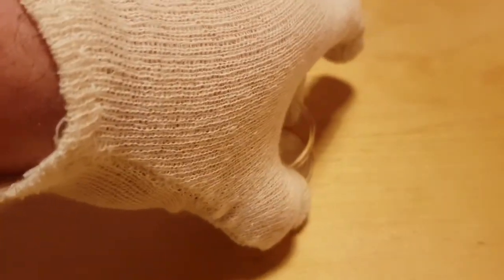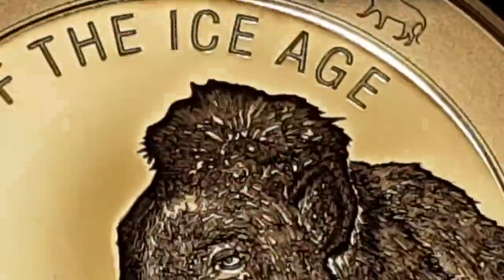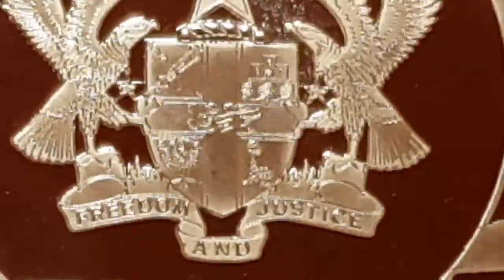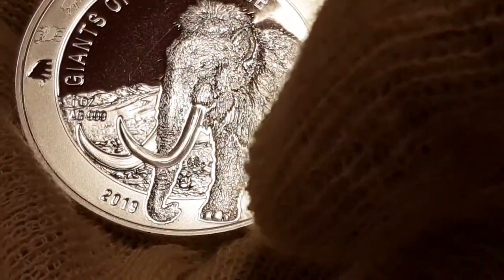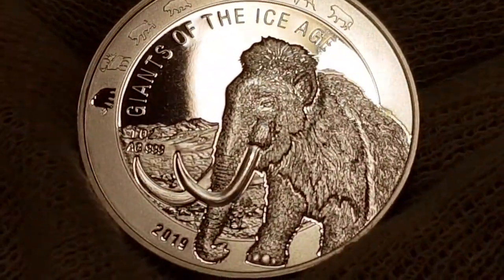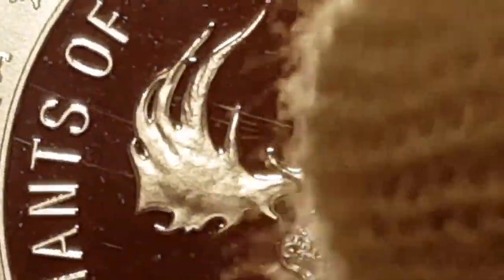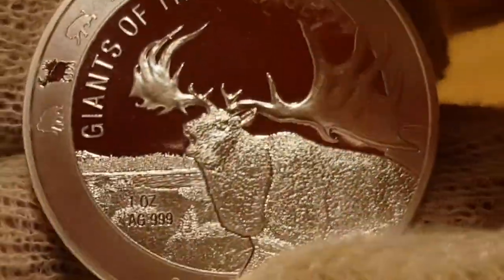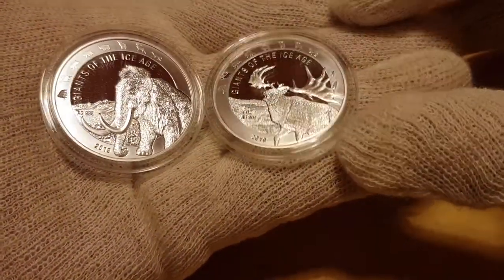Giants of the Ice Age, 2 coin review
These options are mine alone.  The Silver Trader who sent these for review has not influenced my opinions in any way.

If you want to view my hand poured silver please